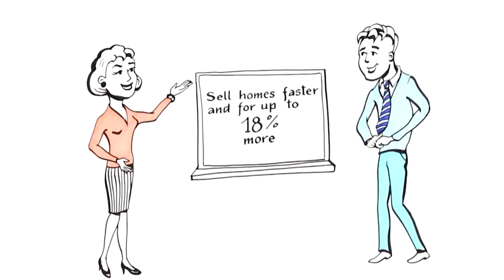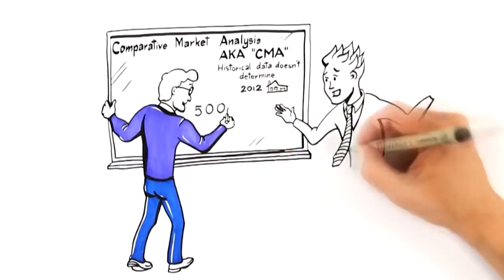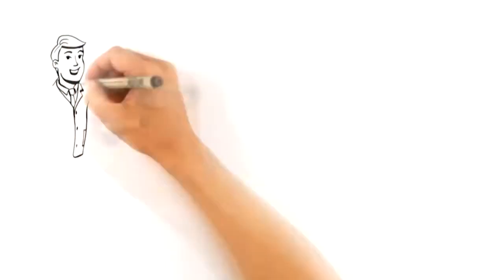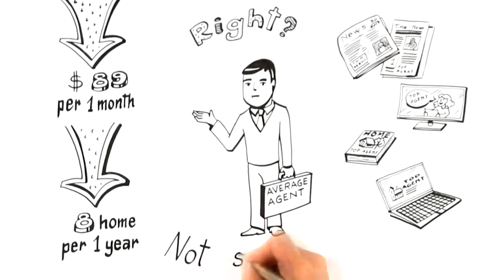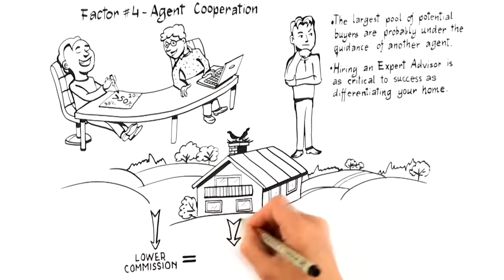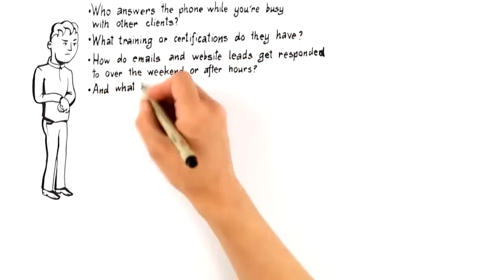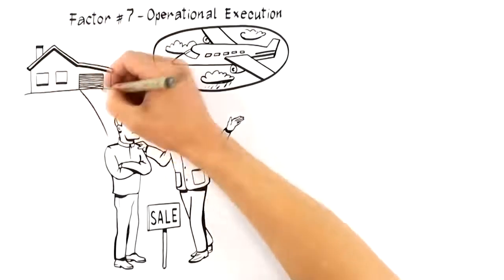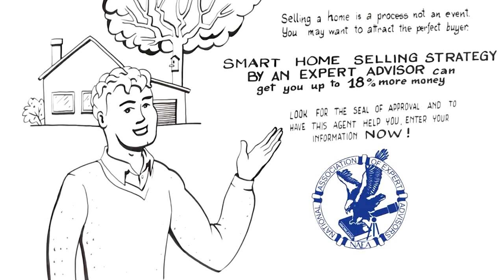Sell For Up To 18% More! Watch This Before You List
You want to get the most for your Home using an NAEA CHSA accomplishes that!!  Look forward to serving you soon.